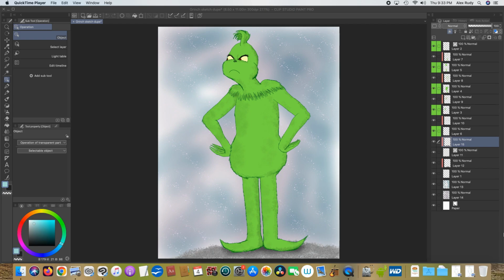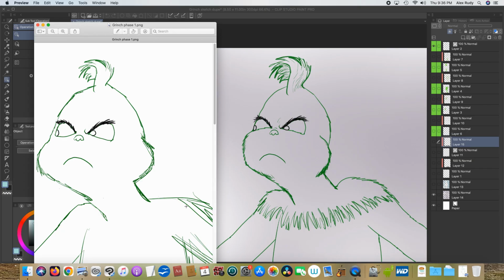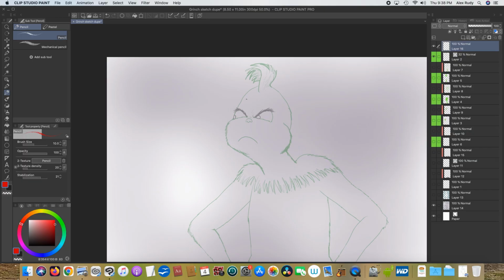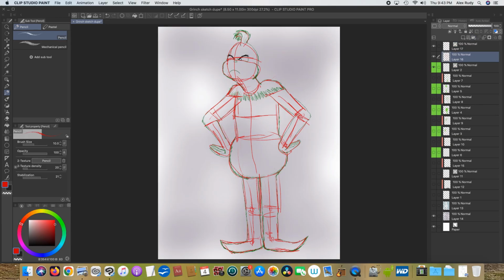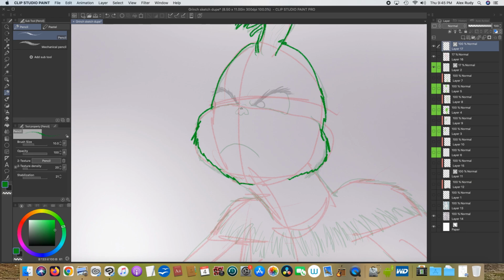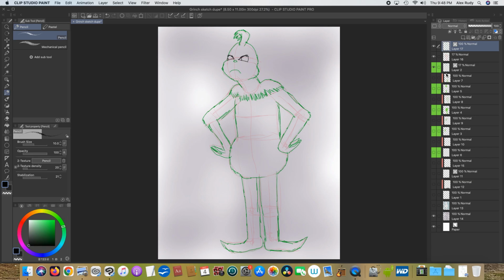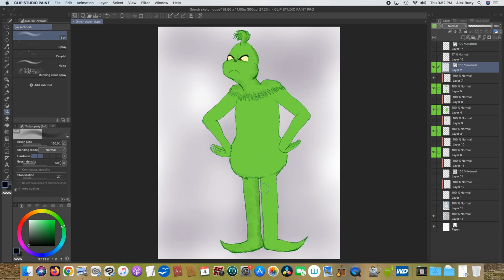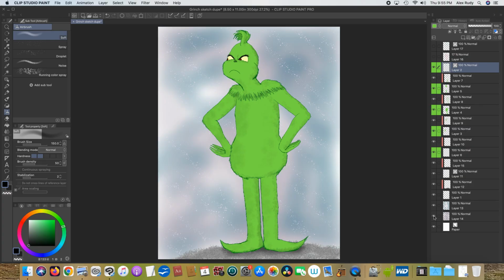Sketching the Grinch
Well, I already drew this Grinch  sketch last year and made it into a short video.  But here, I break it down and how I went from the early phase to the final glorious illustration.

Follow along and have some grinchy fun!